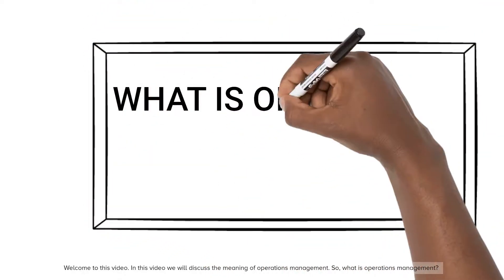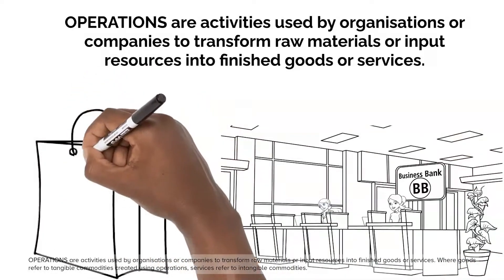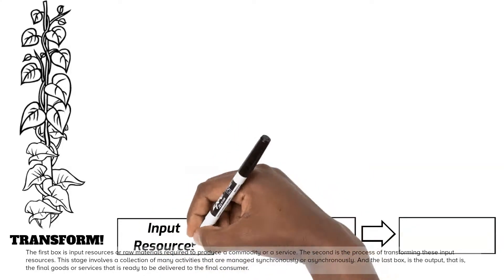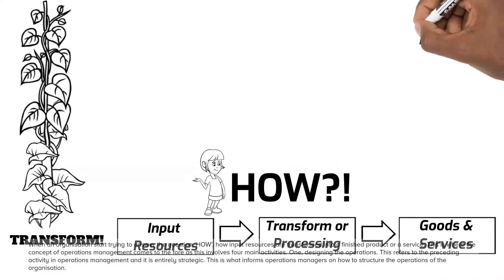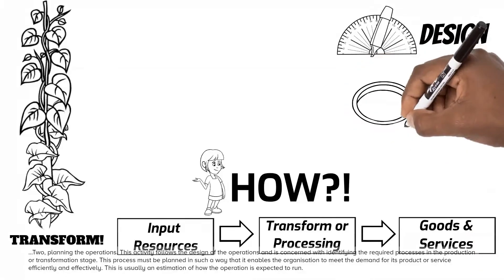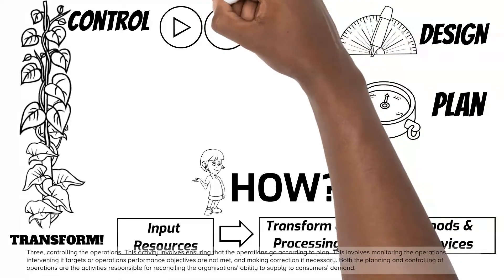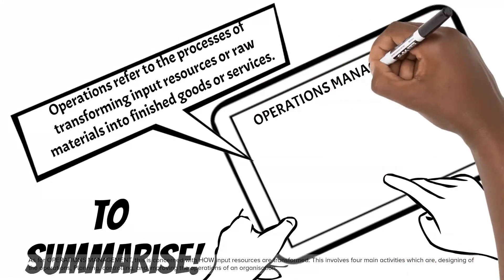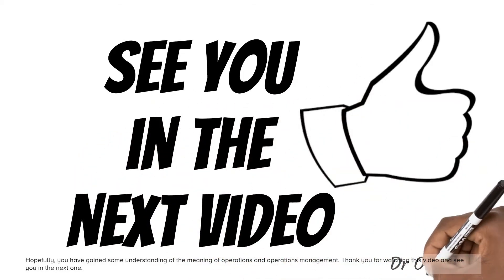What is Operations Management?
Introduction to operations management made simple.